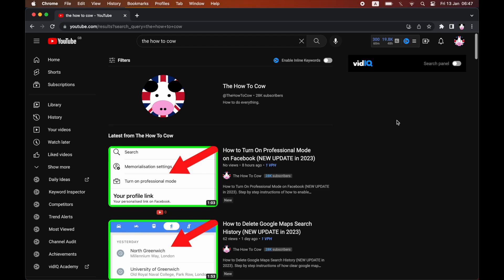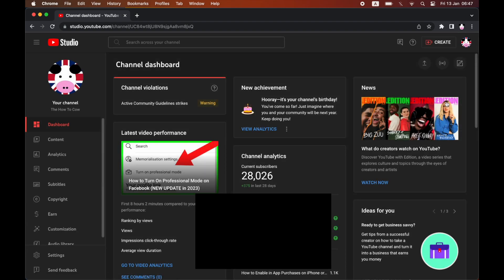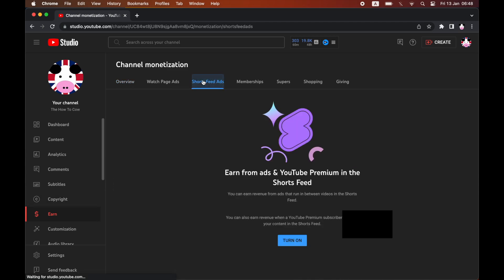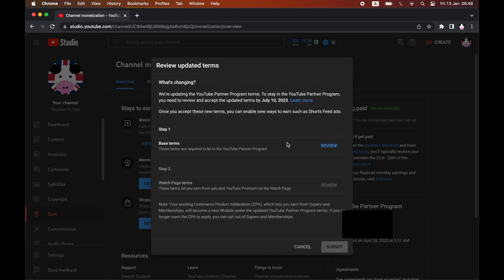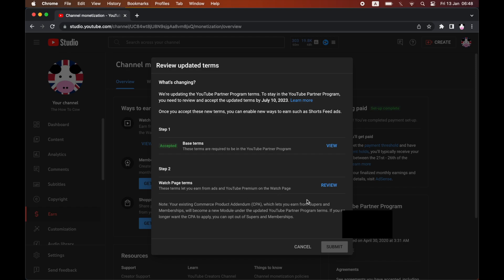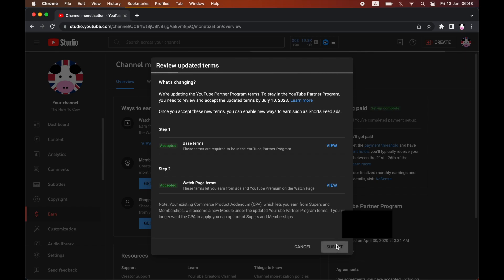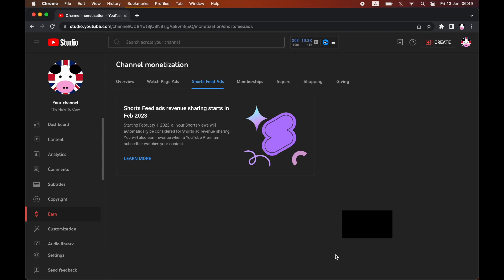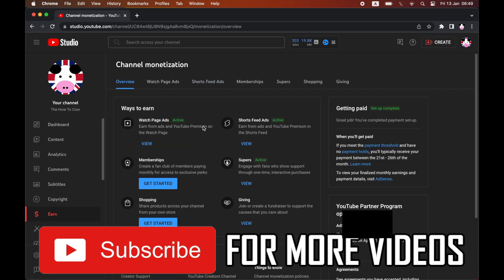How to Get YouTube Shorts Feed Ads (NEW UPDATE in 2023)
How to Get YouTube Shorts Feed Ads (NEW UPDATE in 2023). Step by step instructions of how to turn on youtube shorts feed advertisements on your phone for Android and iPhone. You can also do this on pc or mac laptop with the new youtube app update in 2023.